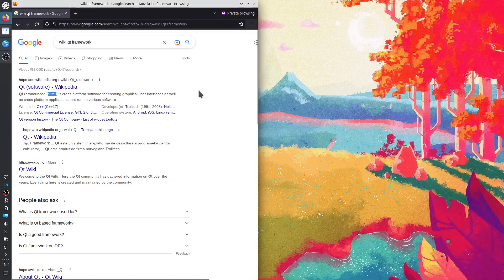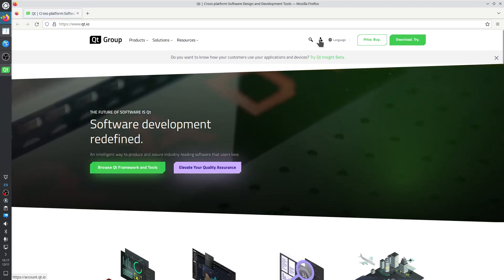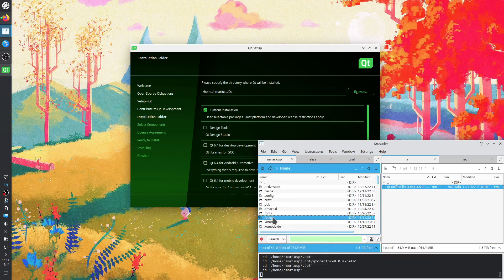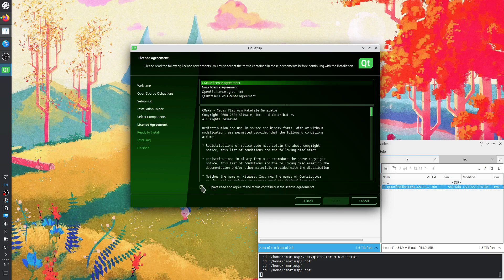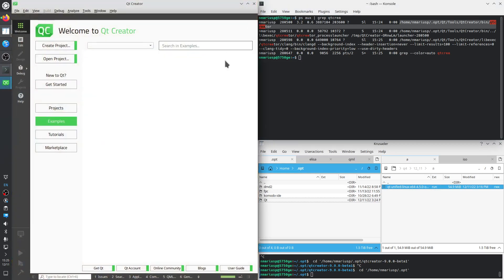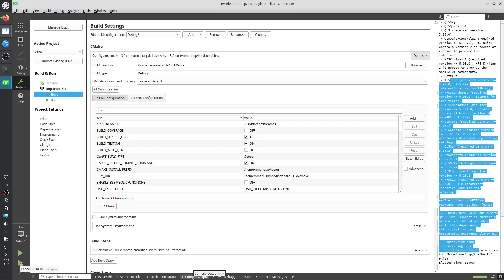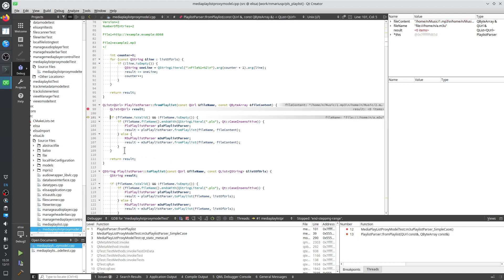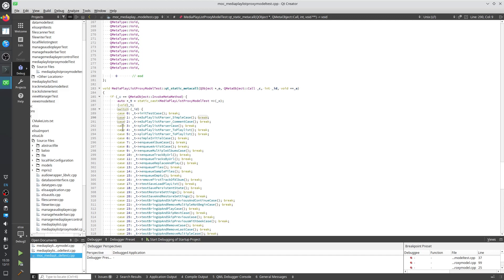How to install Qt Creator from the Qt Framework website - December 2022 - dd2e8bcb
I go to the website qt.io and I download the open source Qt installer. I run the Qt installer and do a custom install. I install to the "~/.opt/Qt" directory. I only install Qt Creator, I do not select any version of Qt. I will use the Qt framework and the gcc toolchain from my Linux distribution. After the installer finishes installing Qt Creator, Qt Creator can be started from my KDE Plasma start menu or from krunner (Alt + F2). In order to make sure that Qt Creator works correctly. I open Qt Creator and I load a KDE git repository that I have built using kdesrc-build, I use the IDE and debugger functionalities of Qt Creator.